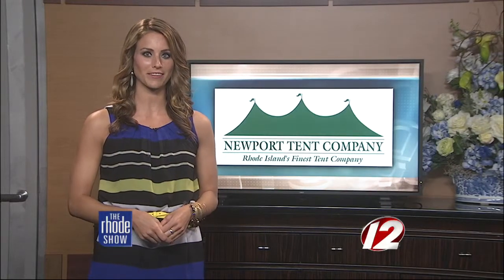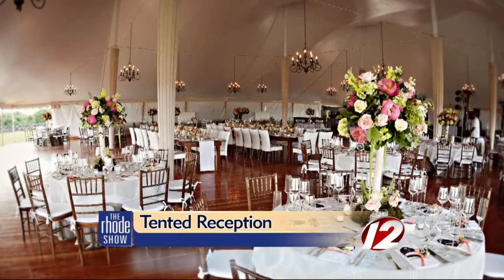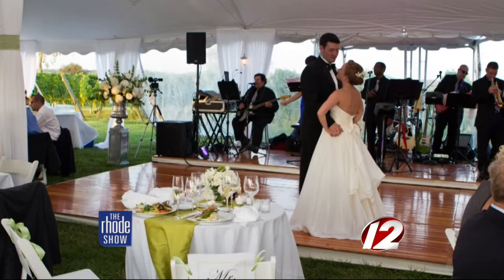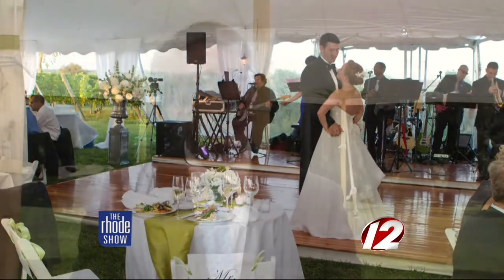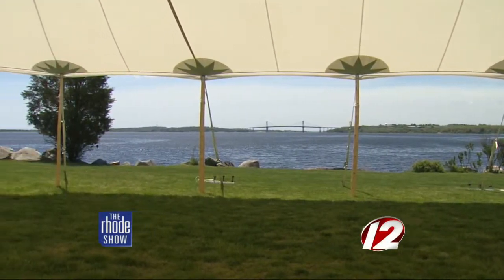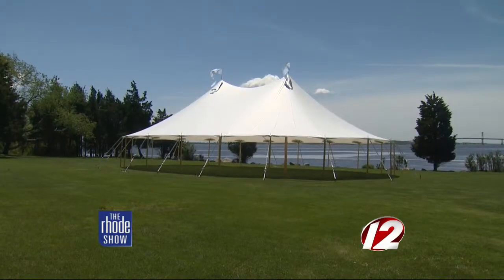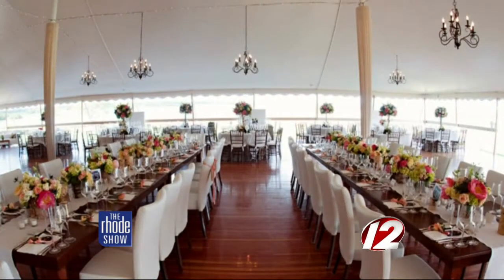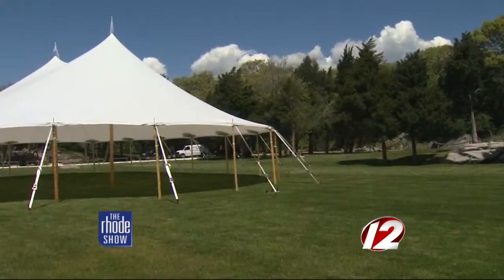Newport Tent Rental can accommodate any party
Newport Tent Rental can accommodate parties of all sizes.